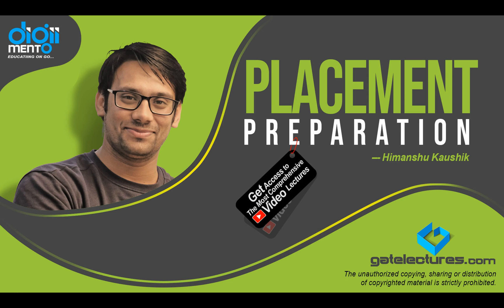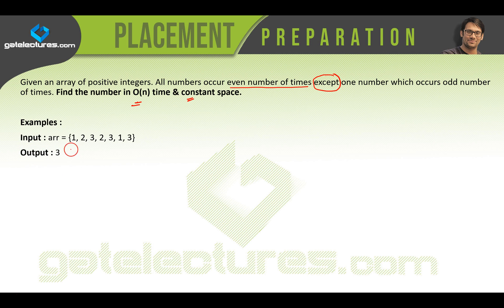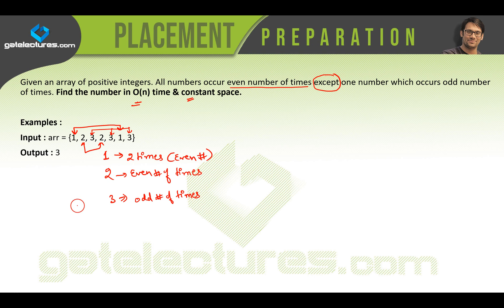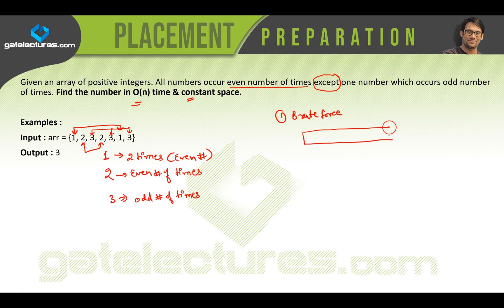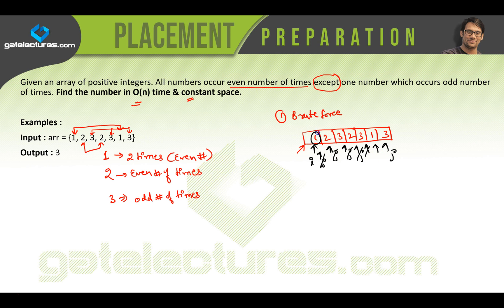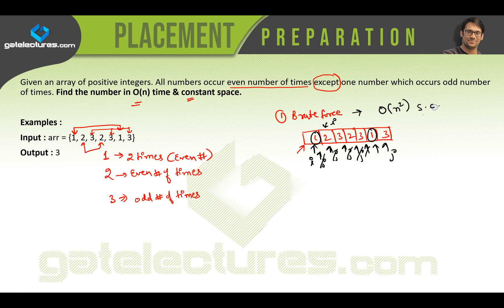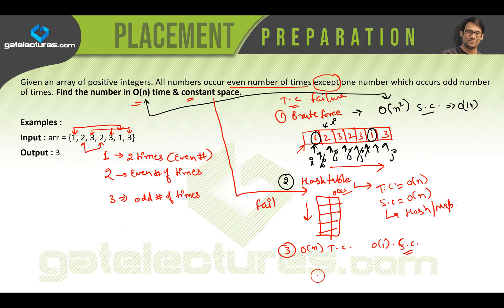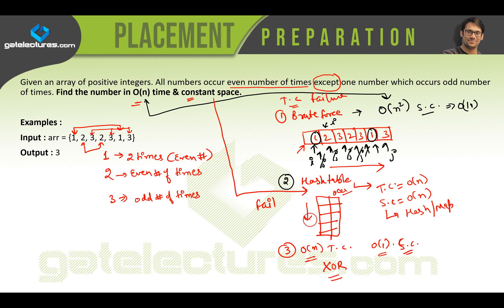Placement Preparation 10 Find the Number Occurring Odd Number of Times